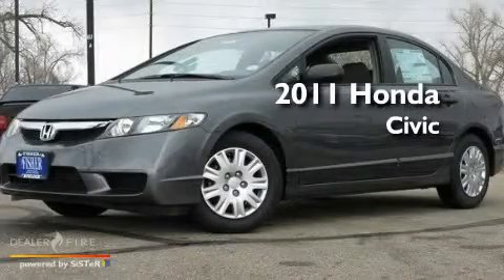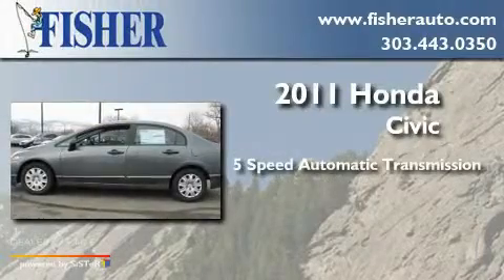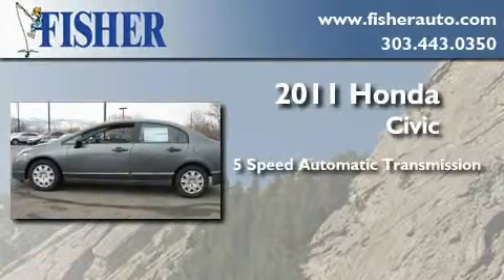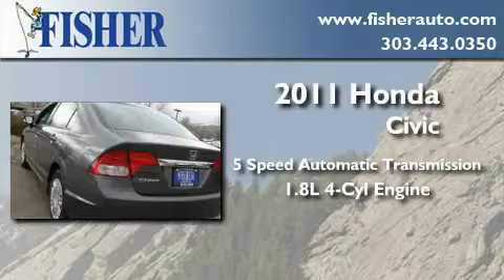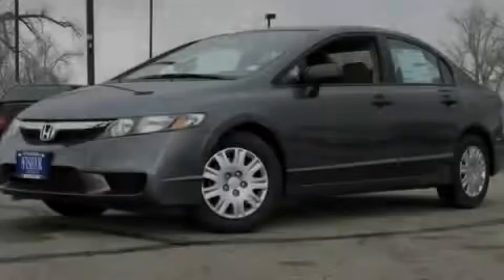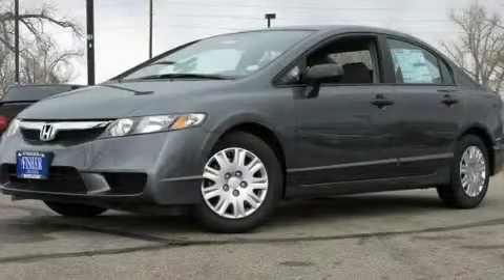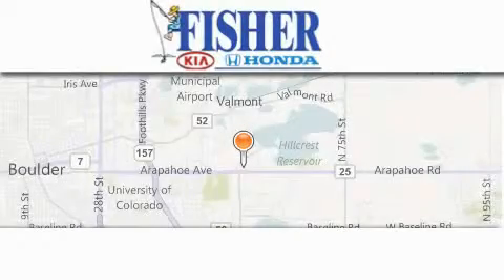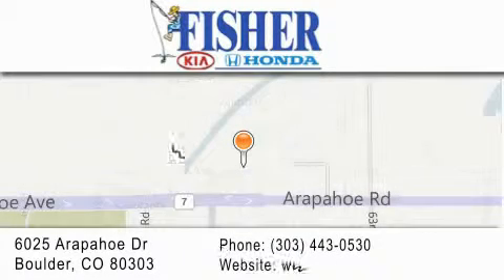2011 Honda Civic Sdn Louisville CO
Year : 2011

 Make : Honda

 Model : Civic Sdn

 Engine : gas i4 1.8l/110

 Trans . : automatic

 Exterior : gray

 Miles : 3

 Interior : gray

 Stock : 112896

 Fisher Auto

 6025 Arapahoe Dr

 2011 Honda Civic Sdn Boulder CO